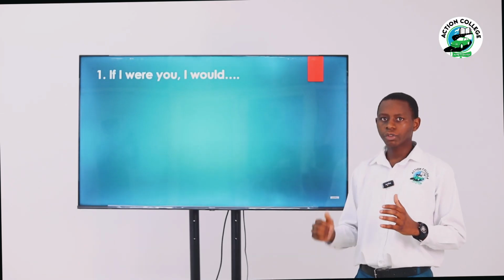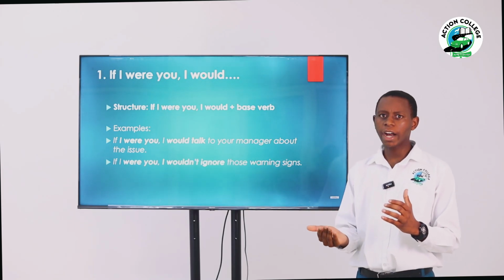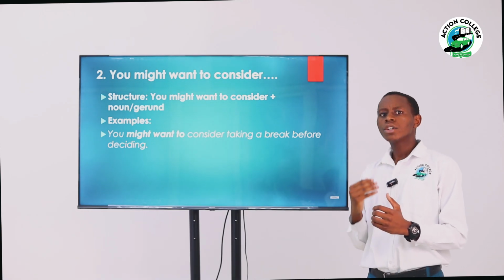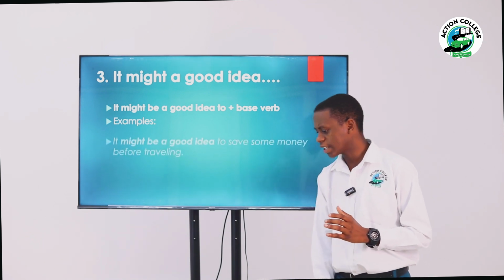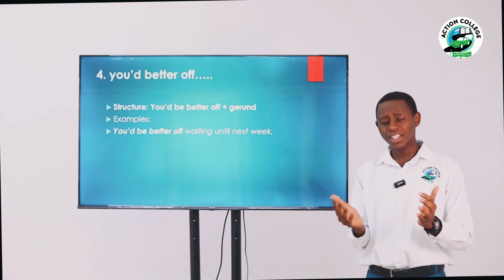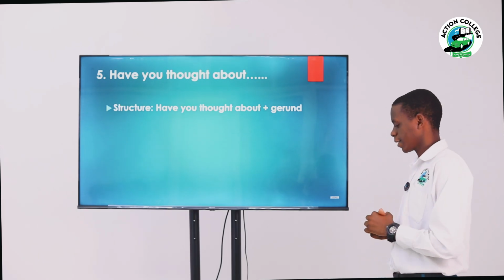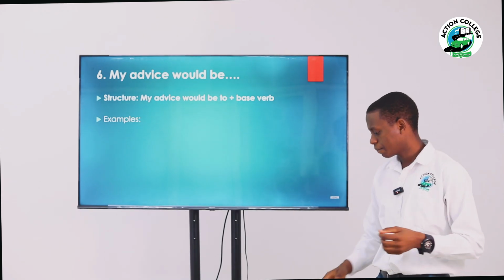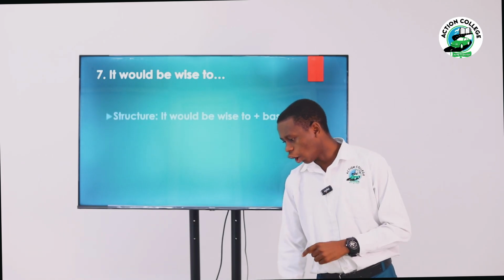ENGLISH LESSON | MASTERING Giving Advice and phrases for suggesting ideas | PART 1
Nawe gana ACTION COLLEGE  uzabe umuhamya wo kubihamya, mu ndimi ni igihe gito cyane ukaruvuga nkuwaruvukiyemo
 ku bindi bisobanuro waduhamagara kuri: